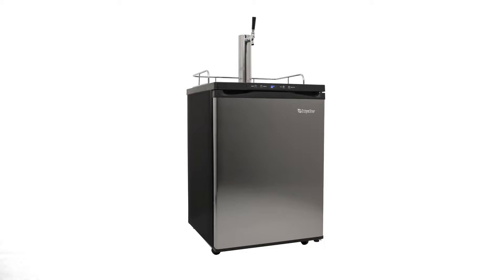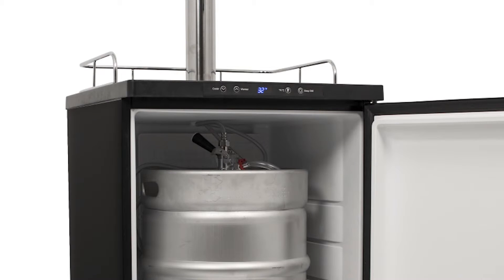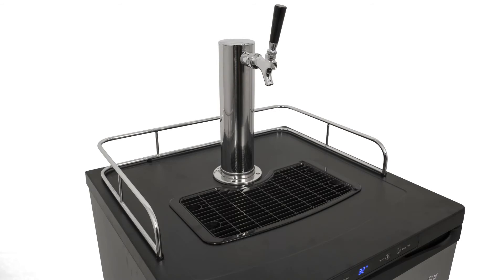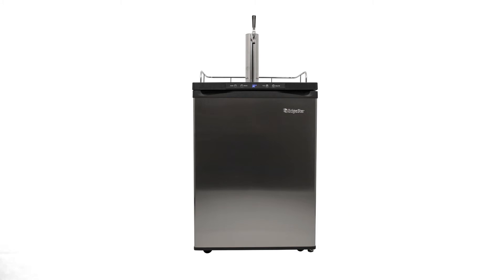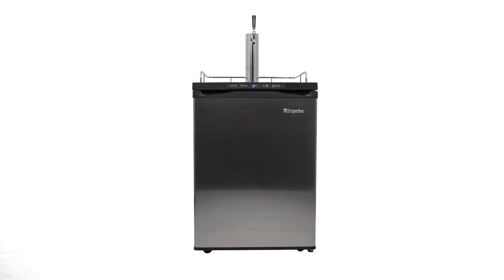Full Size Kegerator with Digital Display- KC3000SS